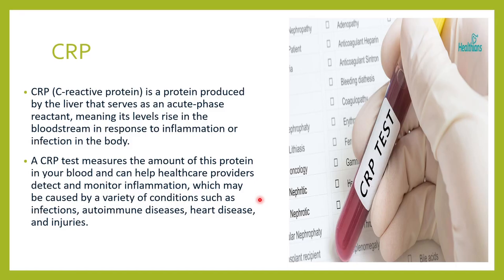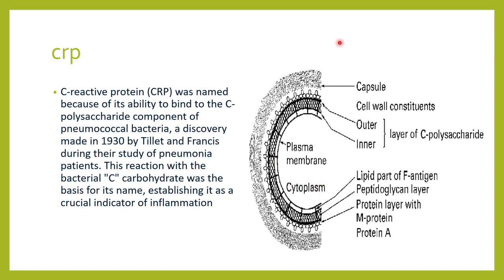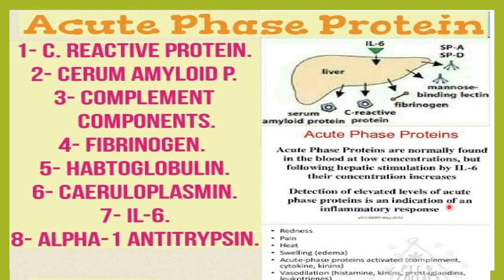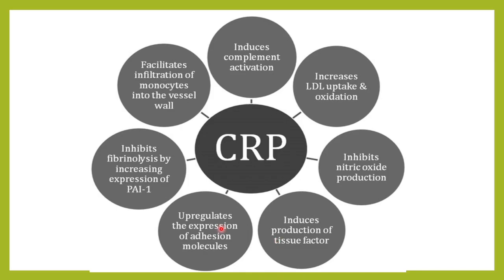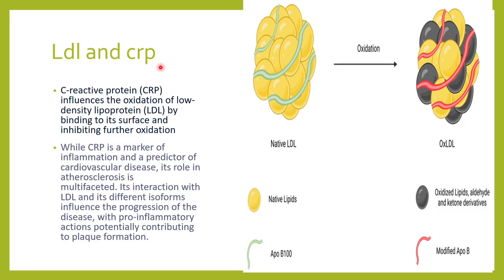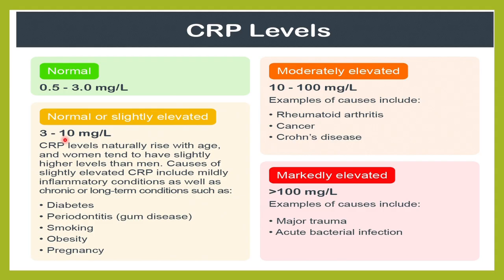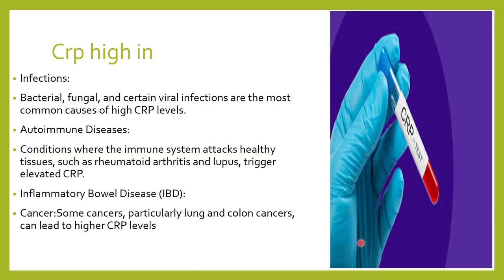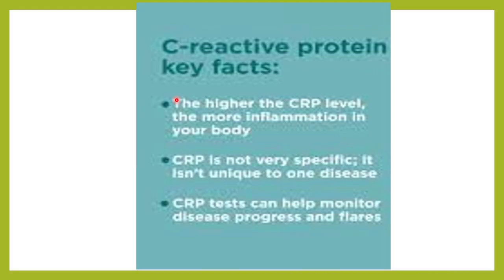CRP(C REACTIVE PROTEIN).CRP BLOOD TEST.NORMAL RANGE,CAUSES OF HIGH CRP,Hs CRP ,HOW TO REDUCE CRP?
CRP, or C-reactive protein, is a protein produced by the liver in response to inflammation in the body, and a CRP test is a blood test that measures the amount of this protein in your blood. High CRP levels can indicate inflammation caused by infections, autoimmune disorders, or injuries, but the test does not diagnose a specific disease. A doctor may use the CRP test to assess a patient's level of inflammation, monitor recovery from surgery or procedures, or screen for certain serious conditions like heart disease.
The liver releases CRP into the bloodstream in response to cytokines, which are released by white blood cells during inflammation. CRP helps the body's immune response by binding to damaged cells and harmful substances, activating the complement system, and helping to clear cellular debris.
A simple blood test is used to measure the amount of CRP, and it requires no special preparation. What high levels of CRP can mean
An elevated CRP level suggests that there is inflammation in your body, which could be caused by:
Infections: Such as a serious bacterial infection.
Inflammatory diseases: Like inflammatory bowel disease, rheumatoid arthritis, or autoimmune disorders.
Injuries or trauma: Such as from surgery or a significant physical injury.
Chronic conditions: Like some forms of cardiovascular disease, type 2 diabetes, or even certain cancers. A high CRP level can support the presence of an inflammatory disease but doesn't diagnose a specific one, as many conditions can cause it.
Monitoring:
It can be used to monitor patients after surgery or other procedures to detect infection.
Risk assessment:
For heart health, a high-sensitivity CRP (hs-CRP) test can help assess the risk of heart disease. C-reactive protein, also called CRP, is a protein made by the liver. The level of CRP increases when there's inflammation in the body. A simple blood test can check your C-reactive protein level.
A high-sensitivity C-reactive protein test, also called hs-CRP test, is more sensitive than a standard C-reactive protein test. That means the high-sensitivity test can find smaller increases in C-reactive protein than a standard test can.The hs-CRP test can help show the risk of getting coronary artery disease. In coronary artery disease, the blood vessels of the heart narrow. Narrowed blood vessels can lead to a heart attack. C-reactive protein test may be done to:Check for infection.
Help diagnose a chronic inflammatory disease such as rheumatoid arthritis or lupus.
Learn your risk of heart disease.
Learn your risk of a second heart attack.A high level of hs-CRP in the blood has been linked to an increased risk of heart attacks. Also, people who have had a heart attack are more likely to have another heart attack if they have a high hs-CRP level. But their risk goes down when their hs-CRP level is in the typical range.

An hs-CRP test isn't for everyone. The test doesn't show the cause of inflammation. So it's possible to have a high hs-CRP level that doesn't affect the heart.

An hs-CRP test may be most useful for people who have a 10% to 20% chance of having a heart attack within the next 10 years. This is known as intermediate risk. A healthcare professional can determine your risk using tests that look at your lifestyle choices, family history and overall health.C-reactive protein (CRP) is an annular (ring-shaped) pentameric protein found in blood plasma, whose circulating concentrations rise in response to inflammation. It is an acute-phase protein of hepatic origin that increases following interleukin-6 secretion by macrophages and T cells. Its physiological role is to bind to lysophosphatidylcholine expressed on the surface of dead or dying cells (and some types of bacteria) in order to activate the complement system via C1q.[5]

CRP is synthesized by the liver[6] in response to factors released by macrophages, T cells and fat cells (adipocytes).[7] It is a member of the pentraxin family of proteins.[6] It is not related to C-peptide (insulin) or protein C (blood coagulation). C-reactive protein was the first pattern recognition receptor (PRR) to be identified.CRP binds to the phosphocholine expressed on the surface of bacterial cells such as pneumococcus bacteria. This activates the complement system, promoting phagocytosis by macrophages, which clears necrotic and apoptotic cells and bacteria.[18][13] With this mechanism, CRP also binds to ischemic/hypoxic cells, which could regenerate with more time. However, the binding of CRP causes them to be disposed of prematurely.[19][20] CRP binds to the Fc-gamma receptor IIa, to which IgG isotype antibodies also bind.[21] In addition, CRP activates the classical complement pathway via C1q binding.[22][23] CRP thus forms immune complexes in the same way as IgG antibodies.